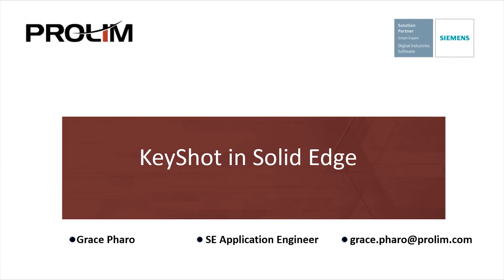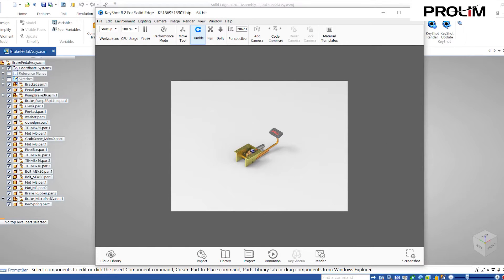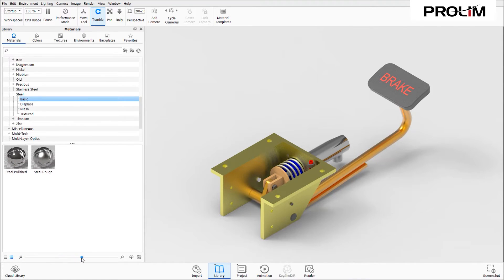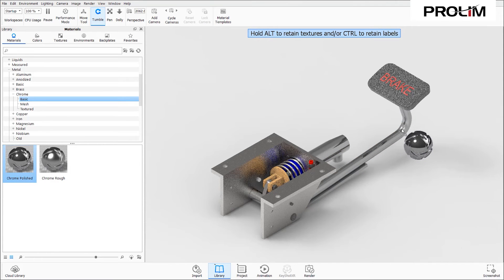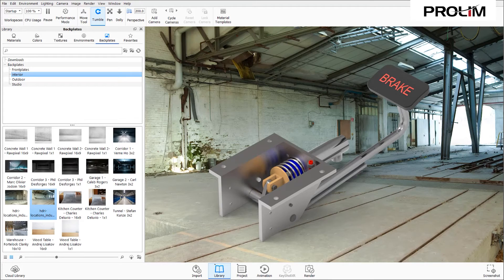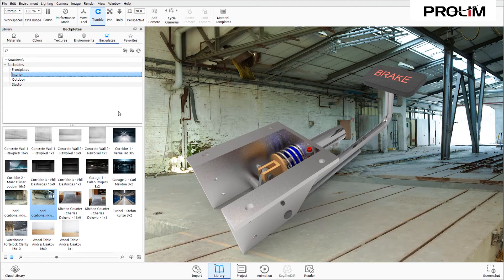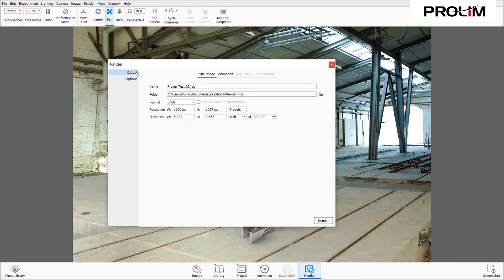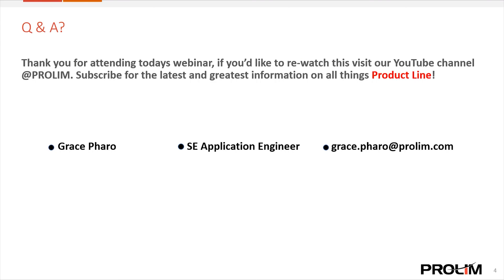How to use KeyShot in Solid Edge? - Tutorial - PROLIM Webinar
Learn the basic steps on how to use KeyShot, the real-time rendering Software, integrated with Solid Edge. Create photorealistic visualization of products as they evolve throughout development to speed up concept approvals, identify problems and sell products.

Agenda:

Transfer the Models and Materials from Solid Edge to KeyShot
Apply Various Materials to Components
Use a Background Image
Adjust Camera Perspective
Create Composite Rendered Image